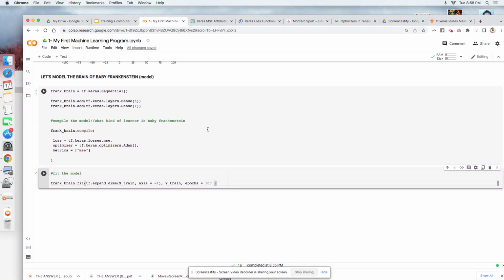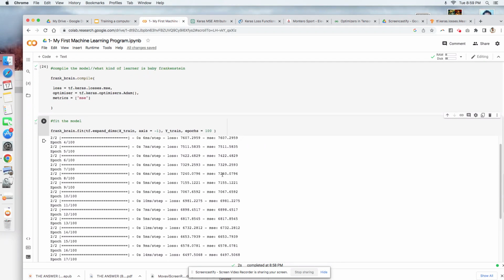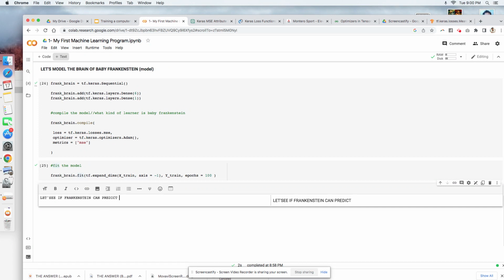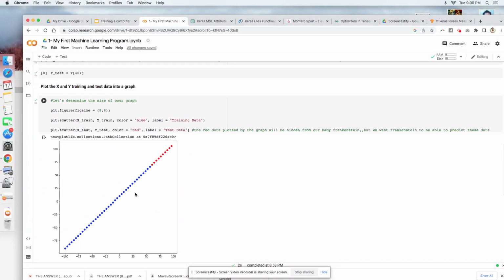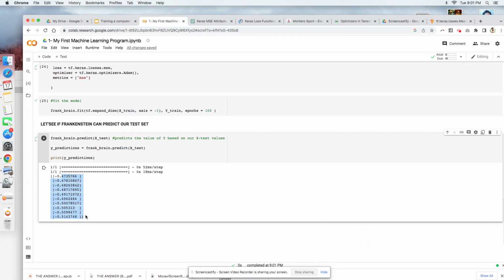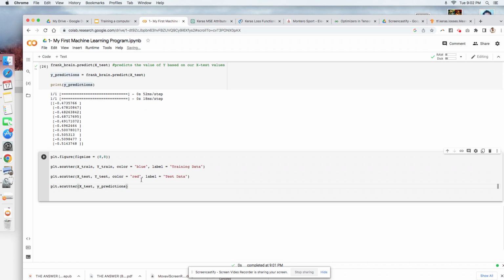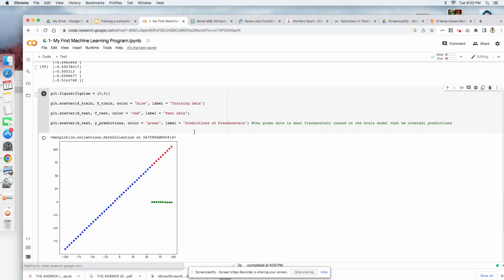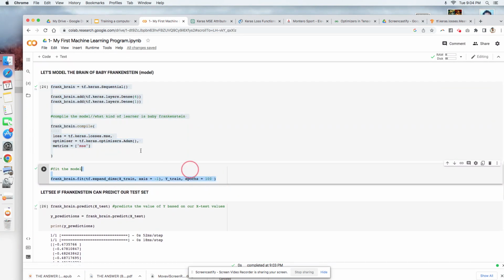8 Our First Machine Learning Program